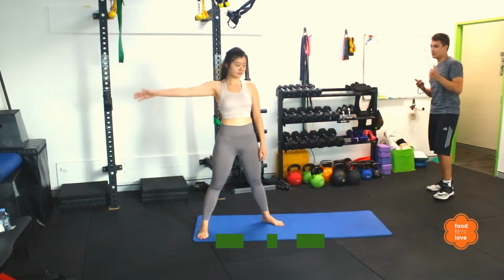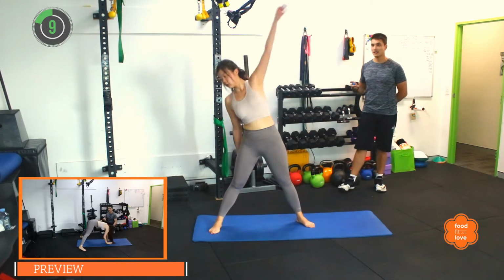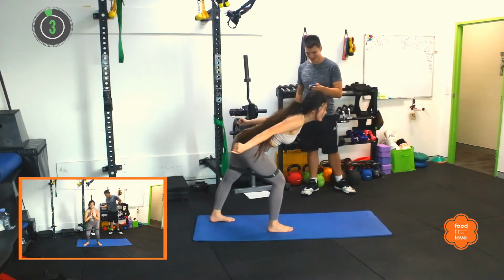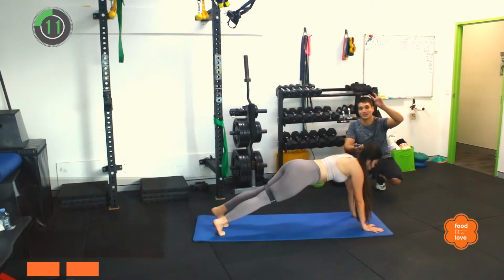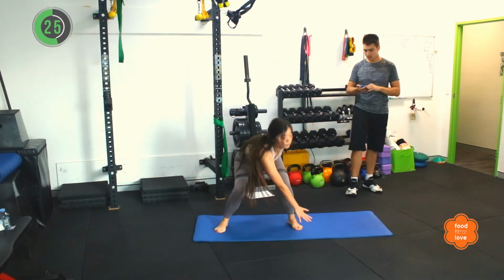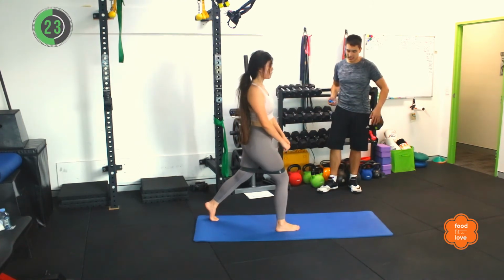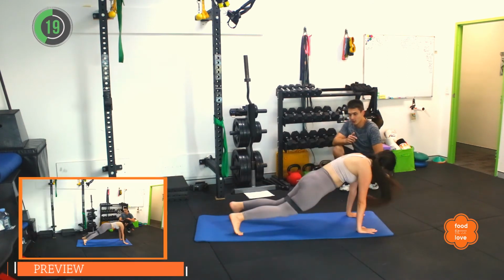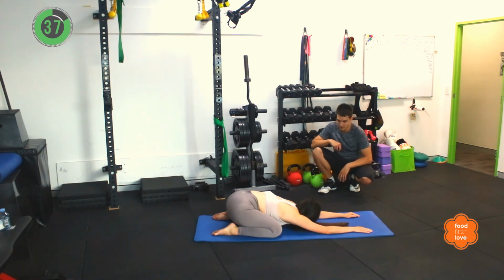Beginner Low volumne fundamental lifts day 2